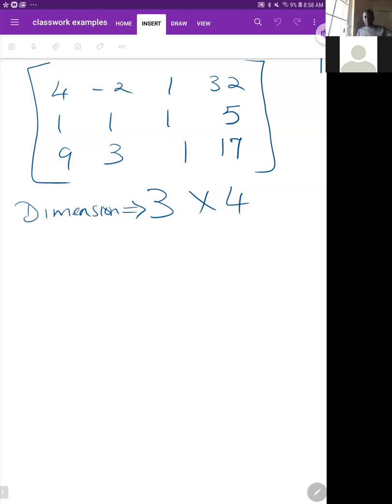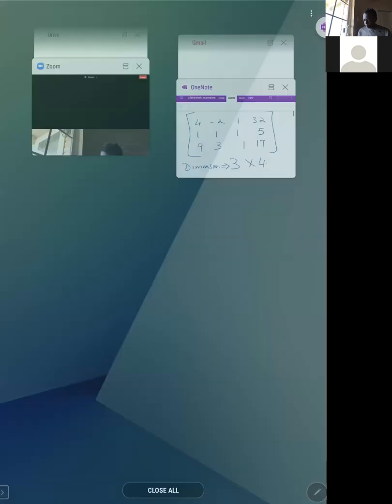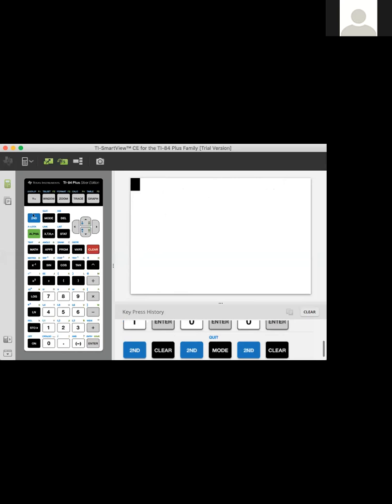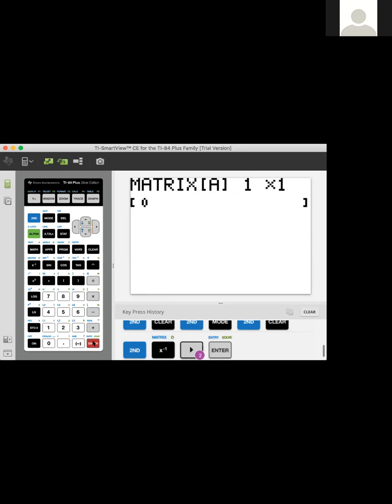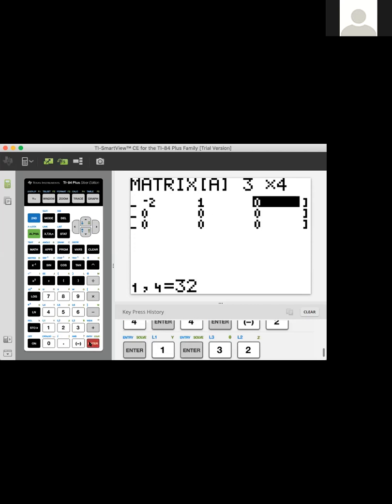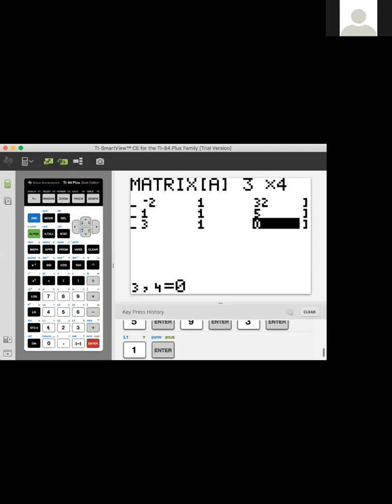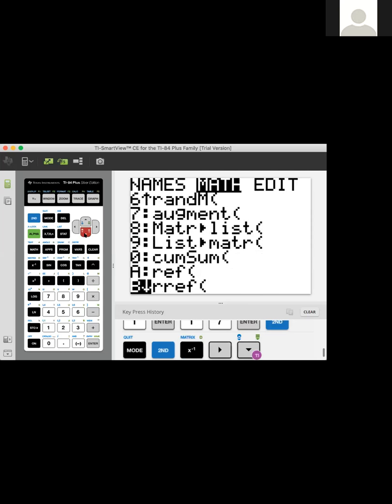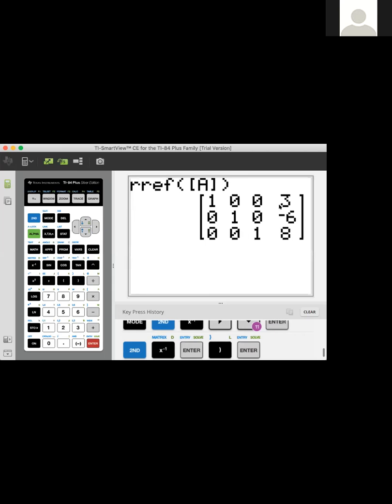Matrix rref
How to use rref or matrix to solve a system of equations with three variables.